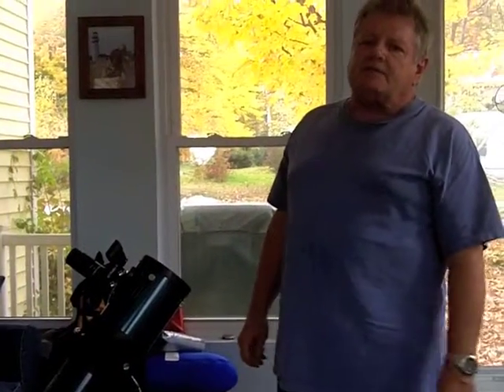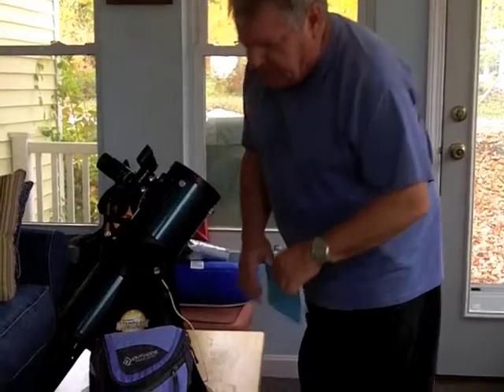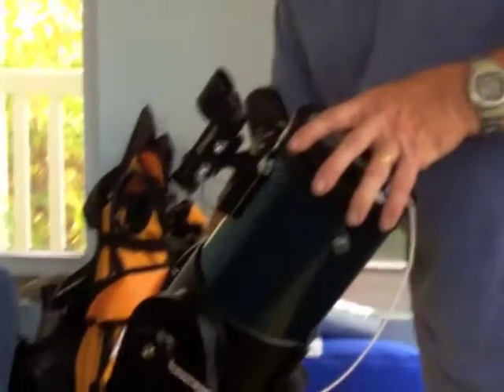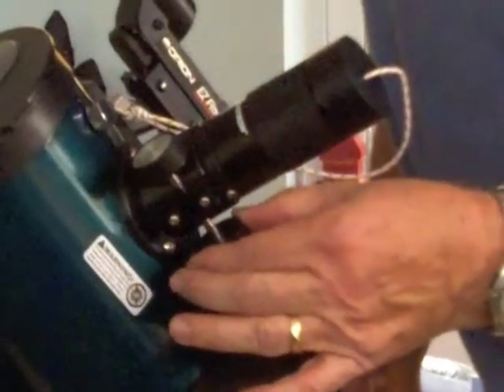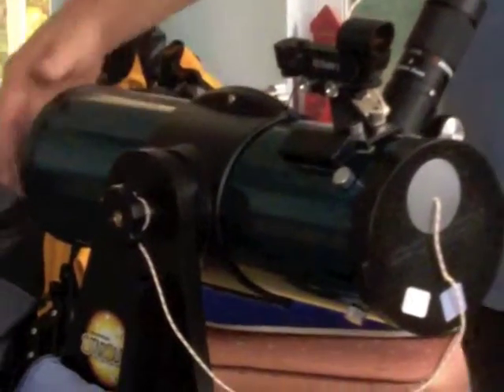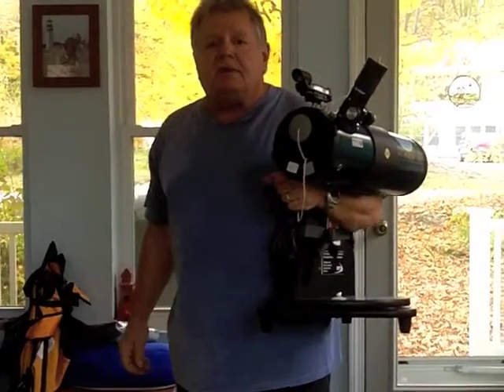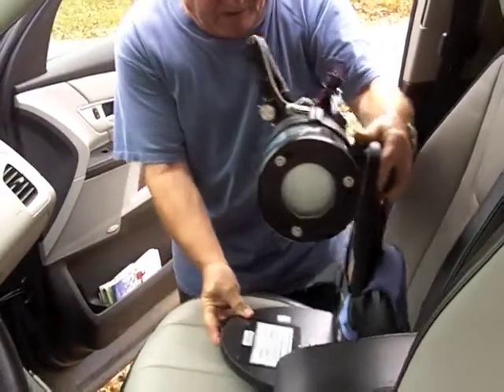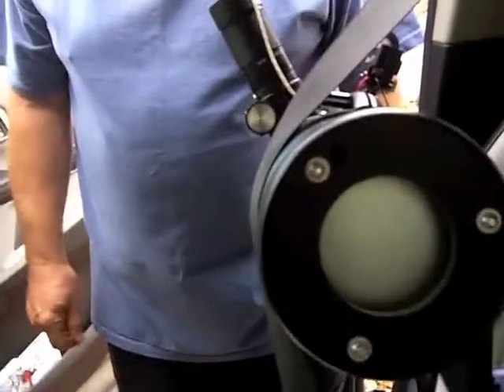NHAS-LTP-Transport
This video deals with transporting the 4.5 inch Orion Starblast Telescope used in the New Hampshire Astronomical Society's library telescope program.